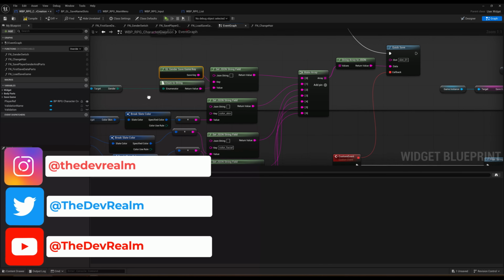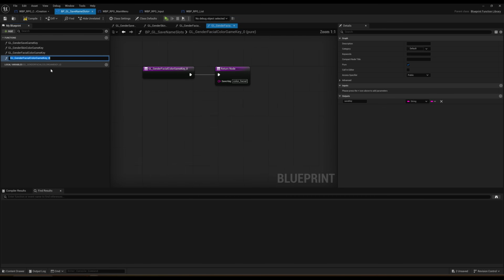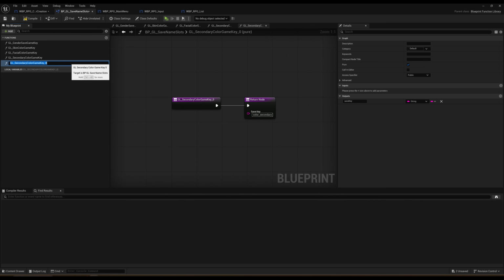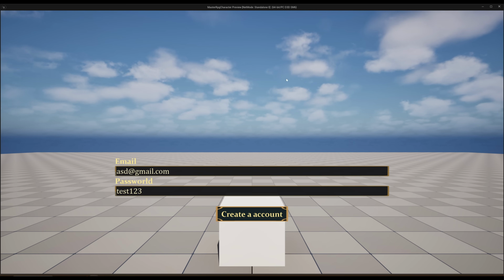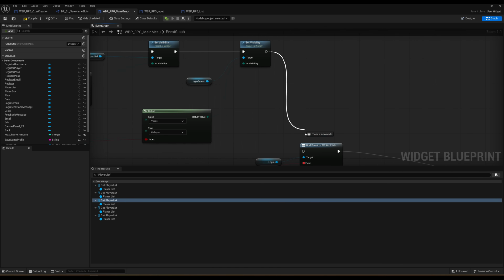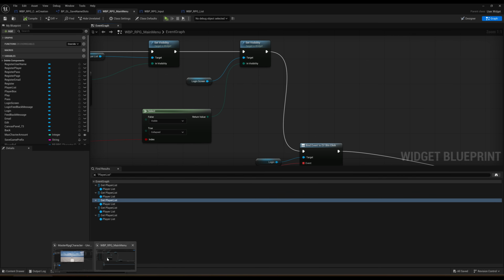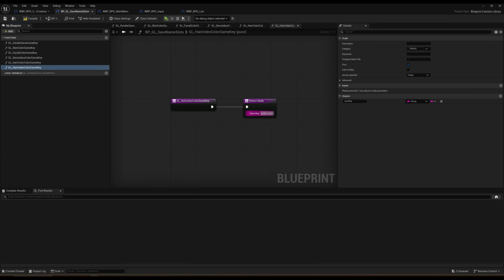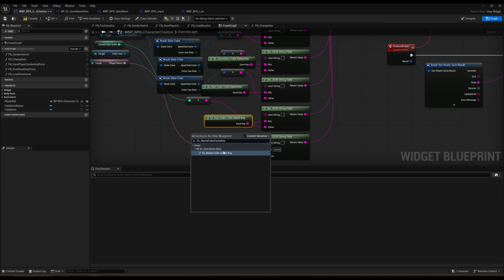Unreal Engine Simple MMO — Part 05: Save Character Final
Finalize the character save system. We complete the full save/load flow for the player character — position, stats, and state — all persisted via Dev Titan so the character is exactly where they left off on every login.